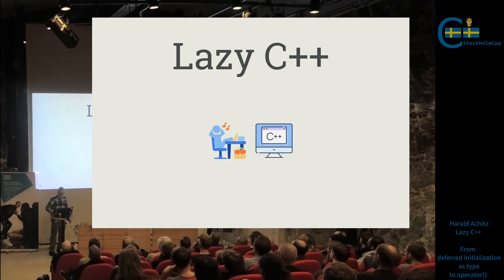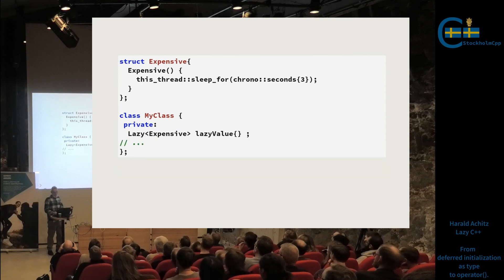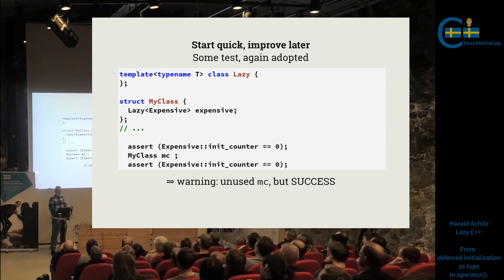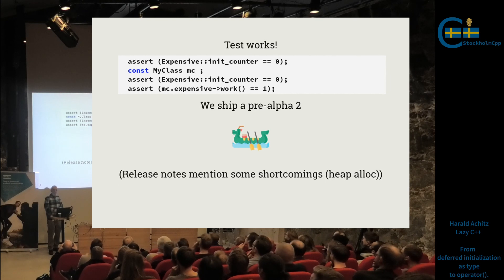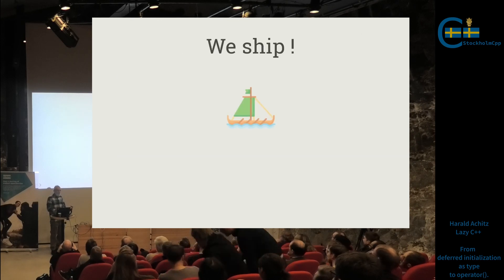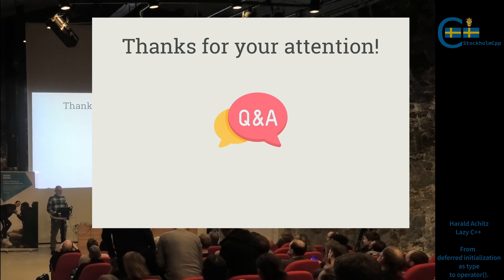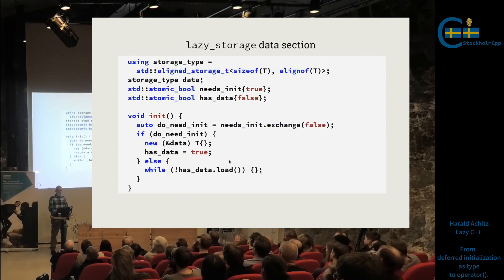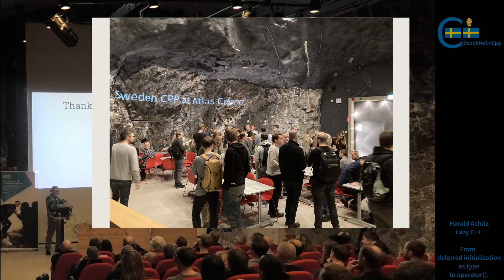Harald Achitz: Lazy C++, from deferred initialization as a type to operator().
How to implement deferred initialization as a type, and why C++ is incomplete without an operator().

Recorded at StockholmCpp 0x25.
The event was kindly hosted by Atlas Copco Stockholm.